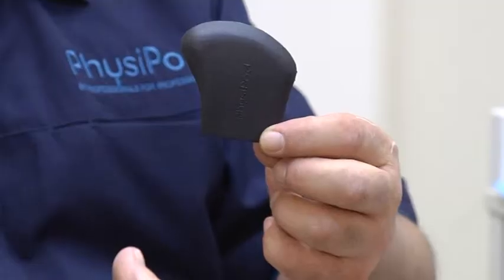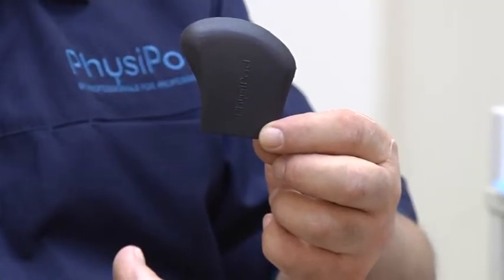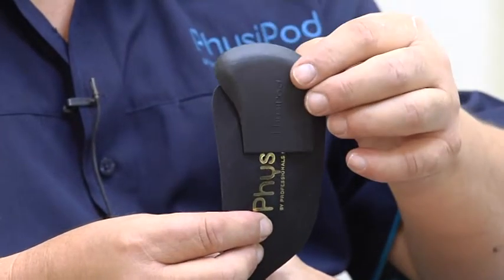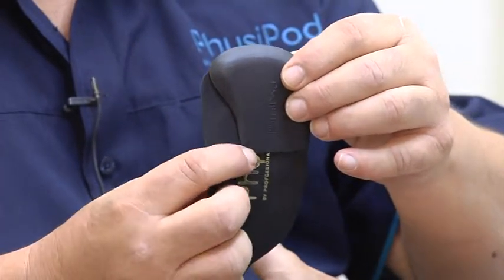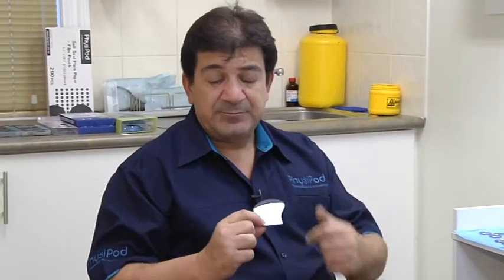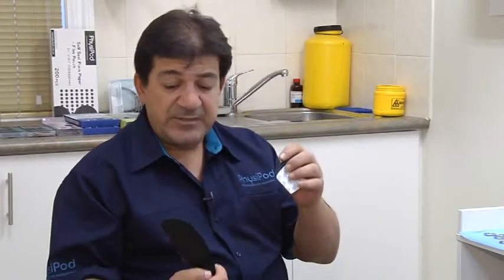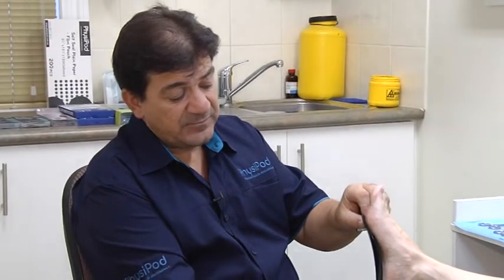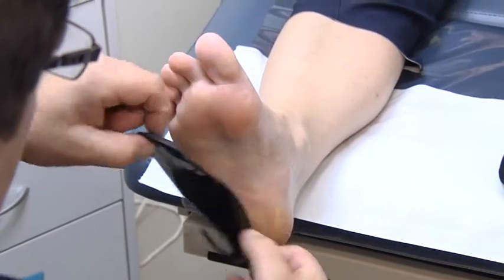AH-METB: Metartarsal Bar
This pack contains 4 durable EVA construction Met Bars, with self adhesive 3M tape for ease of application.
The contoured design is to releive weight bearing and preassure in the forefoot, specifically the 2nd to 4th Metartarso-Phalangeal joints. They are to be used in conjunction with existing Orthotic.